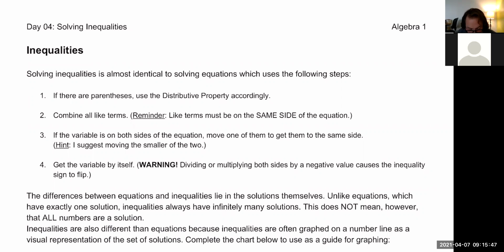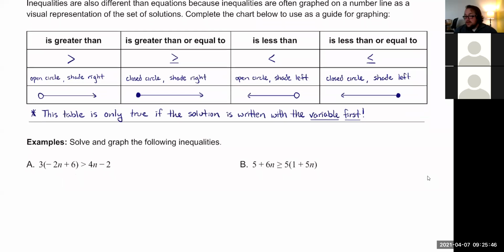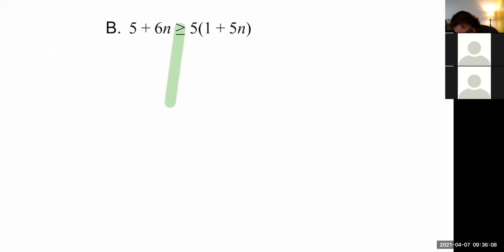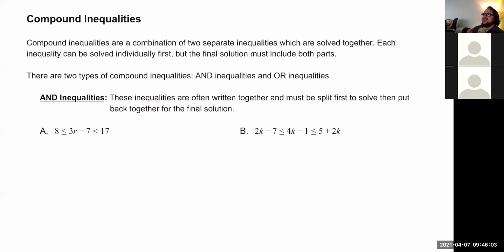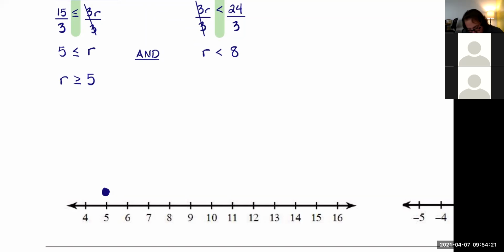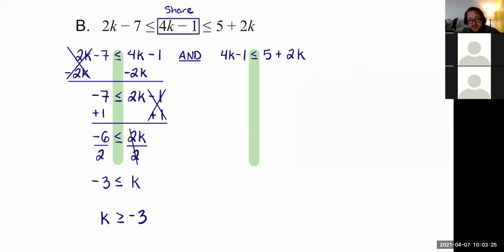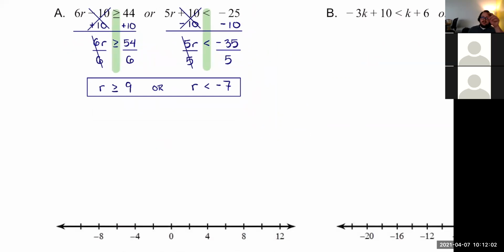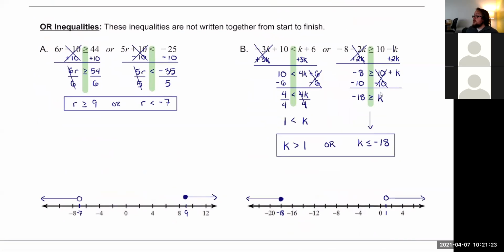A1.D04 Solving Inequalities (04.07.21)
Day 4 - Solving Inequalities Notes